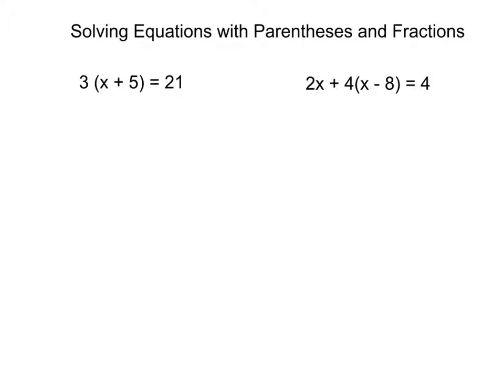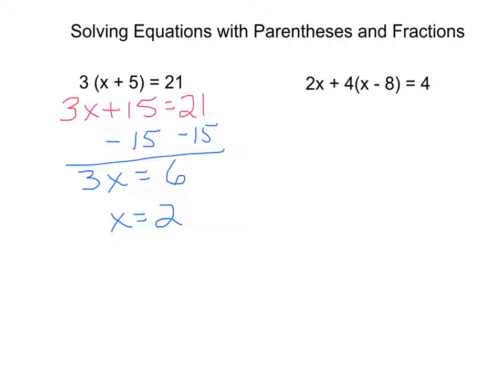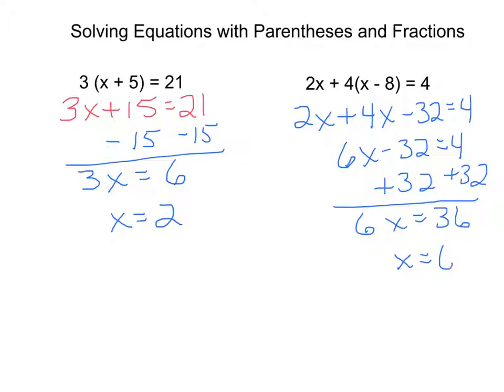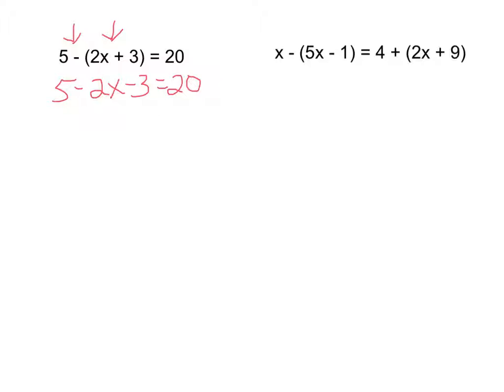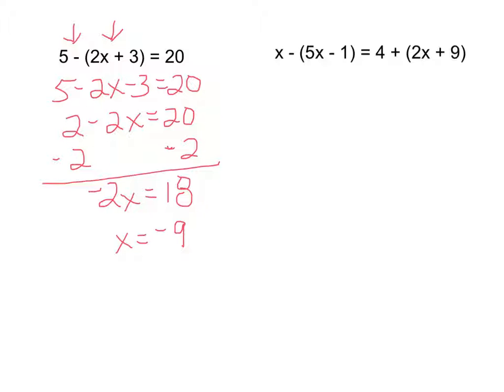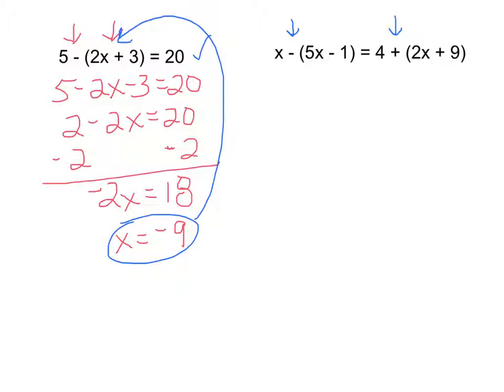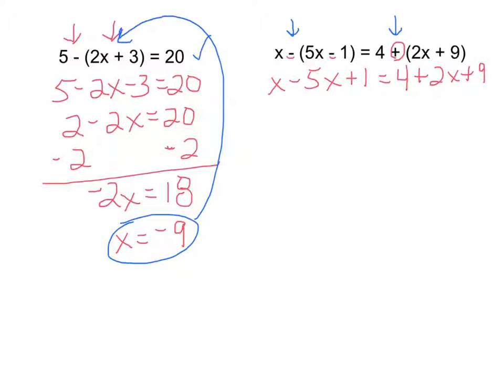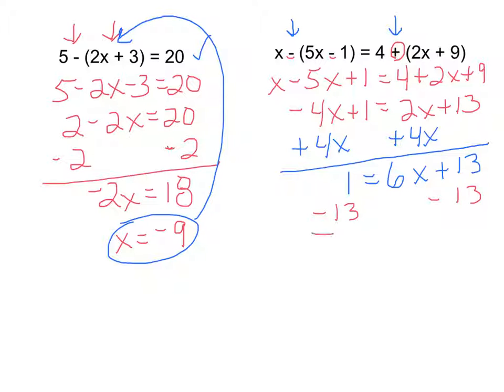Hiram Math 101 Solving Equations with Parentheses